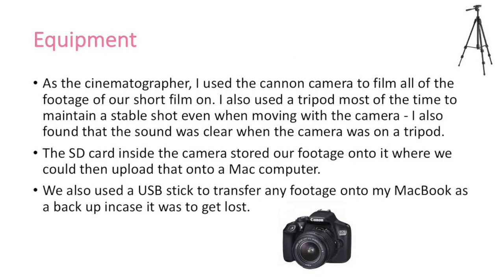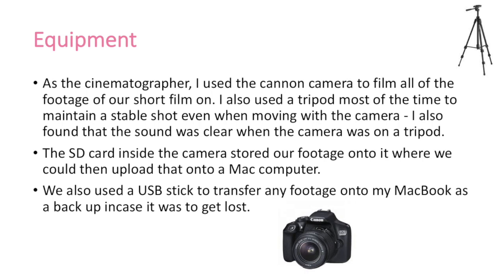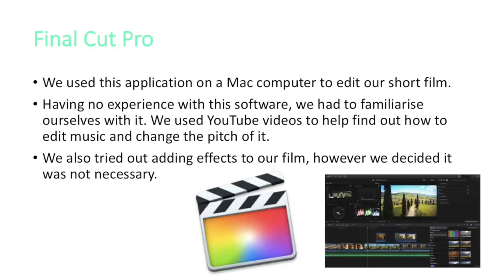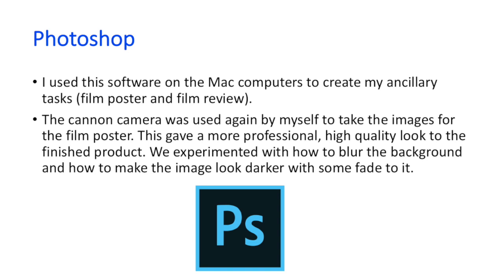Evaluation Q4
This video answers the evaluation question 4.